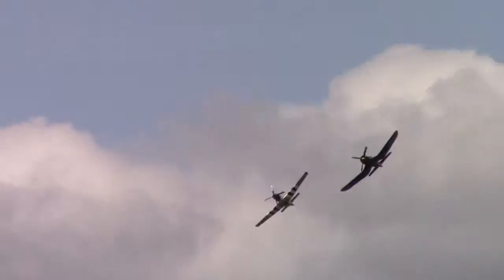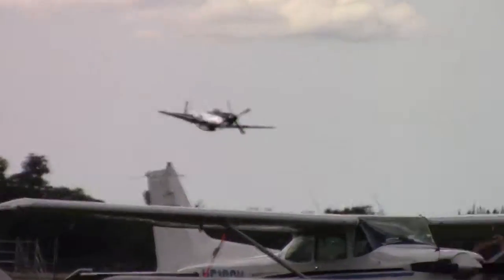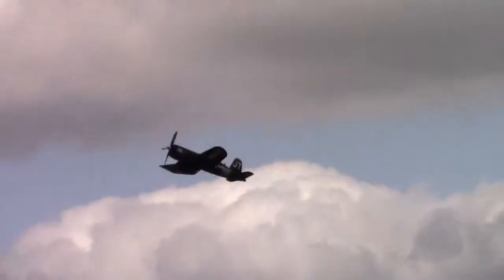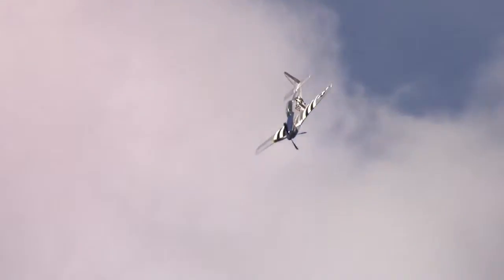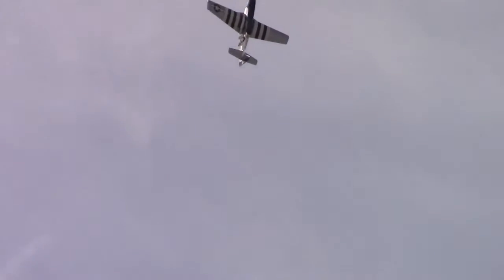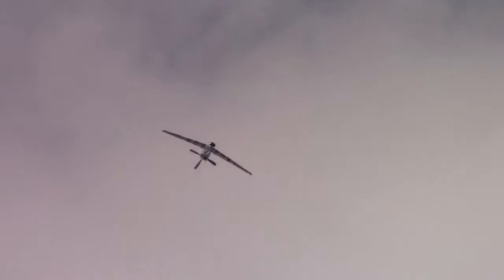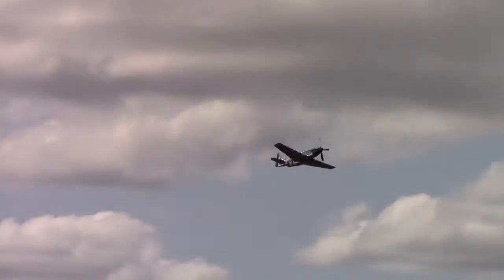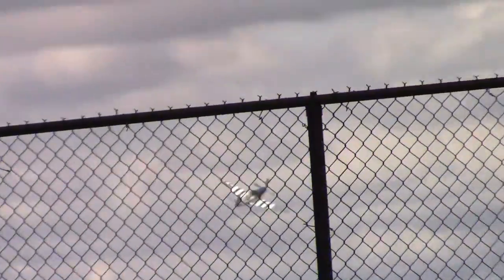Class of 45' and P51 Demo Sun n Fun Opening Day